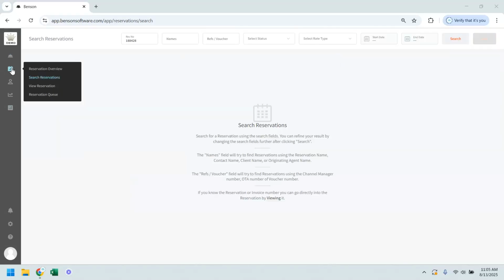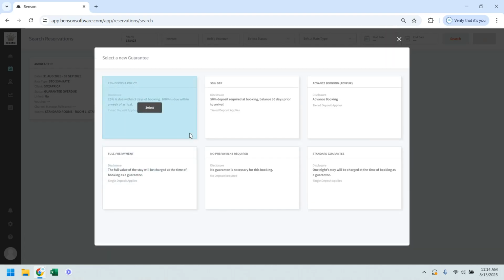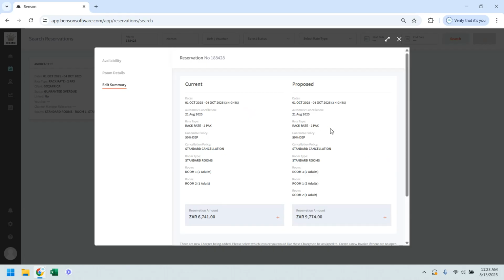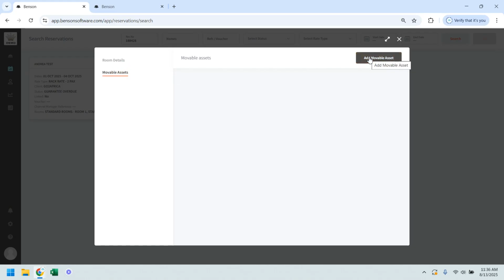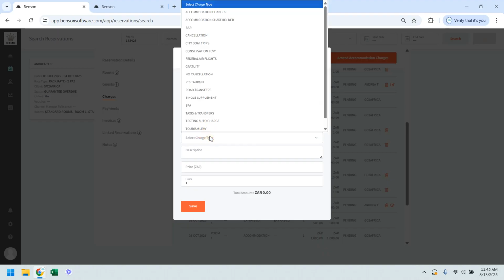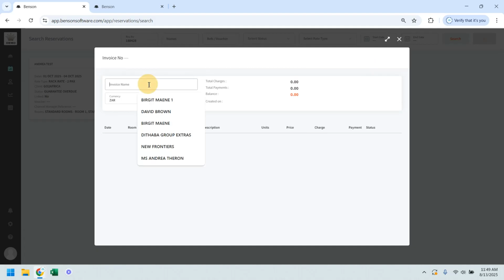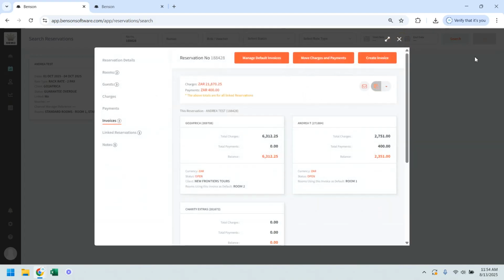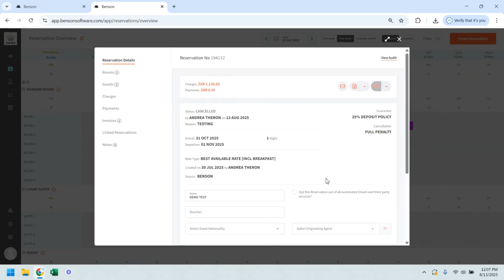How to manage a Reservation